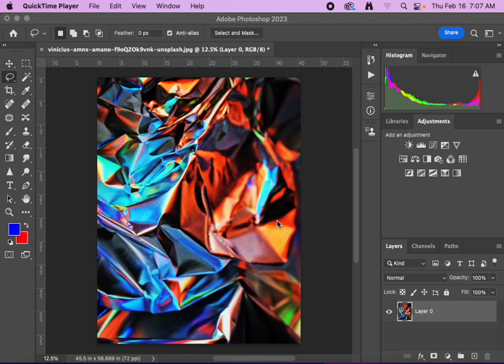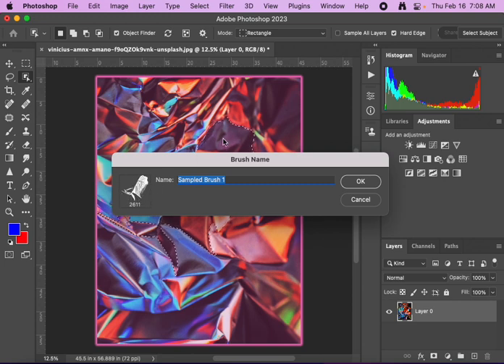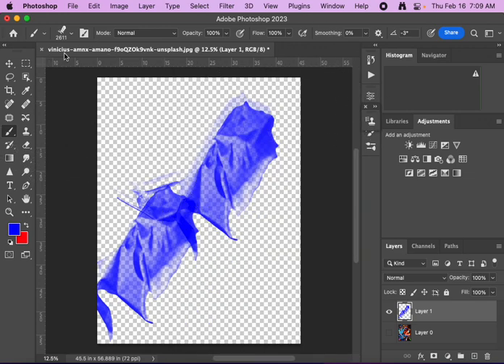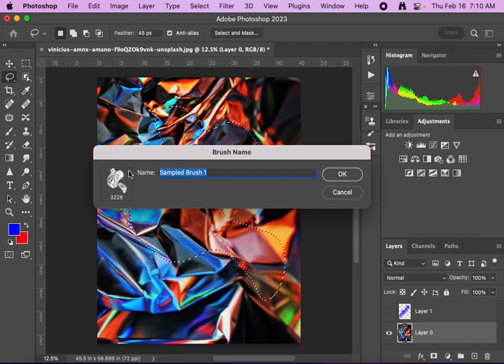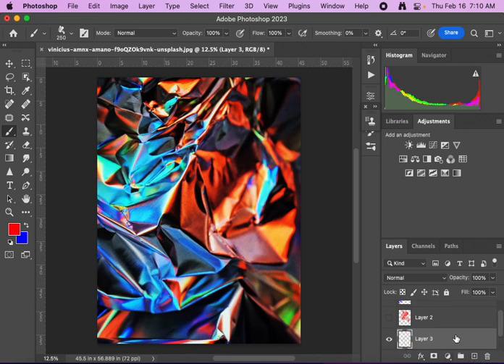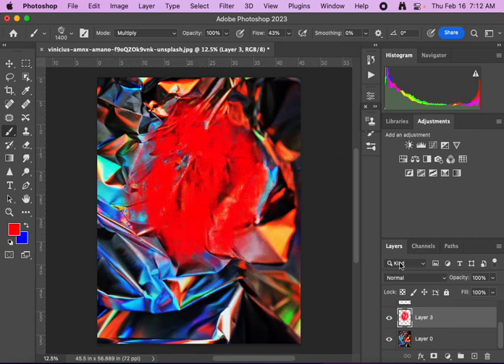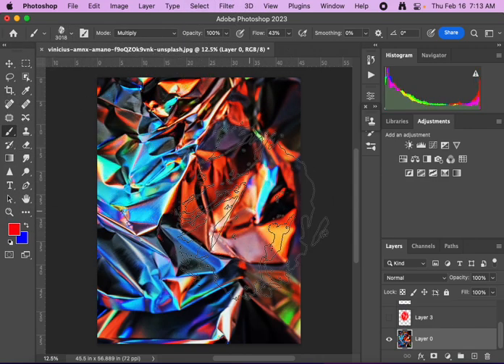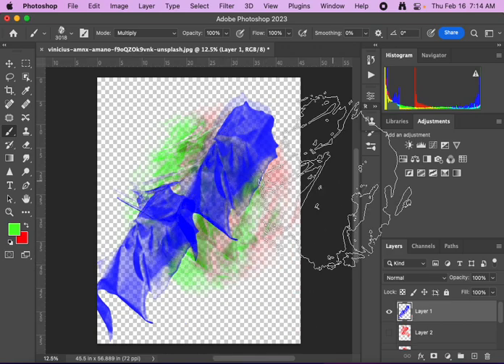Brush Making using Selection Tools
Make a brush in some quick and simple ways from feathering, to using a another brush for some nice edges for your own custom brush.